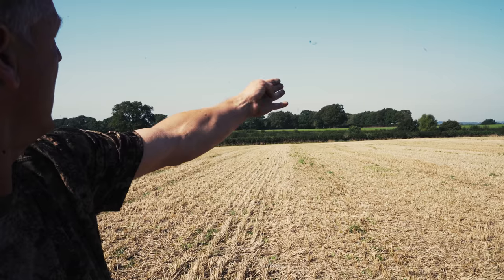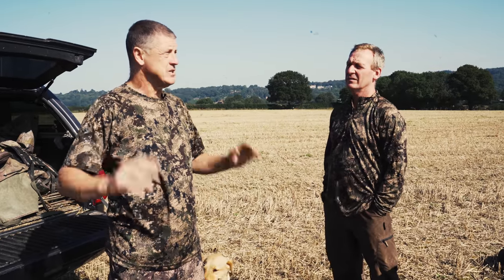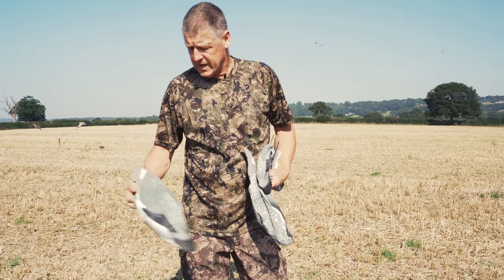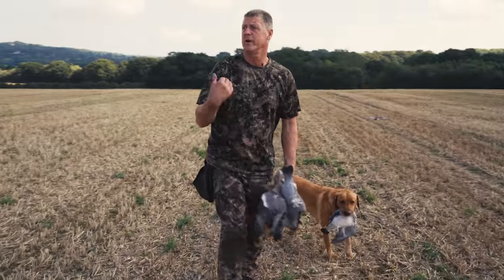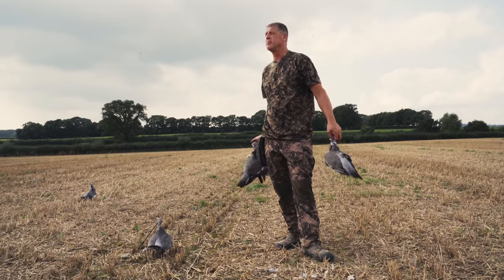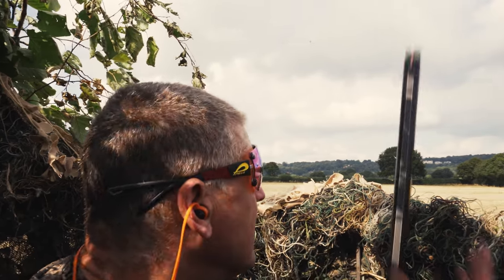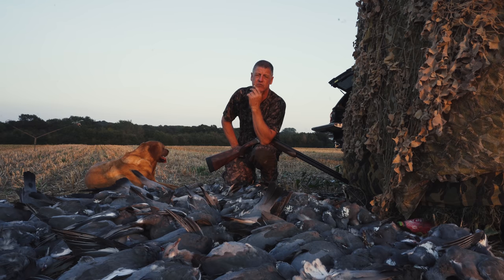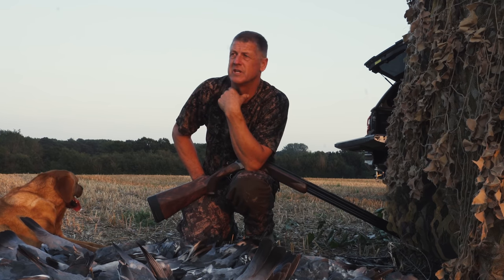Shooting & Country TV | Shooting with Andy Crow 9 | High flighting pigeons over stubbles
PRODUCTS

He's back in the hide!
In this episode of Pigeon Shooting with Andy Crow on Shooting & Country TV, we're back out on the pigeons (instead of on the combine harvester!) for some post harvest 'pigeon shooting over stubbles.
With the harvest done and dusted, Crowie's happy as Larry to be back shooting again, and we end up having an absolutely cracking day's shooting over a stubble field. Andy has identified around four flight lines over the field, and positions his hide in the centre with some decoys and a whirlie, hoping to tempt the birds off their flight lines and into shootable range.
It doesn't quite go to plan, but the bonus is that you get to see Crow at his absolute best - shooting those high flighting pigeons as they soar overhead. You're in for a treat... enjoy!